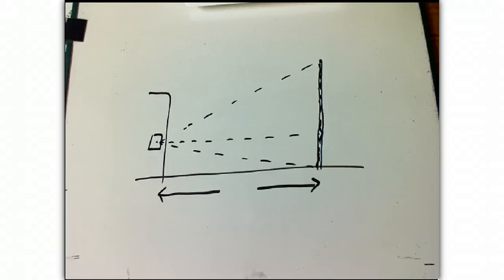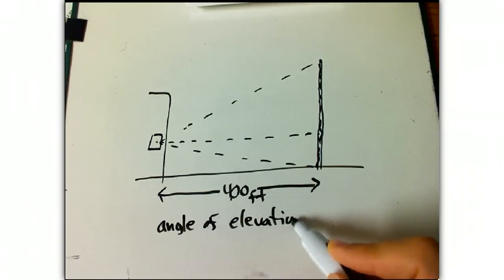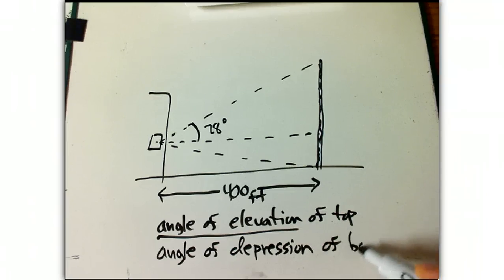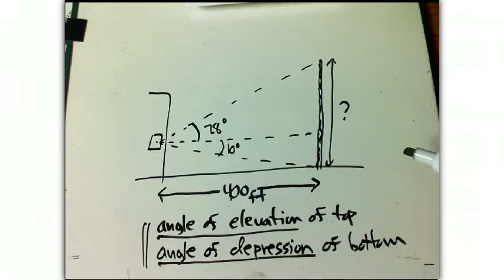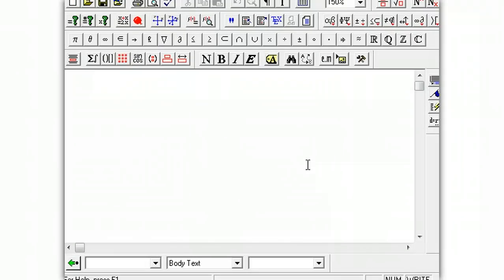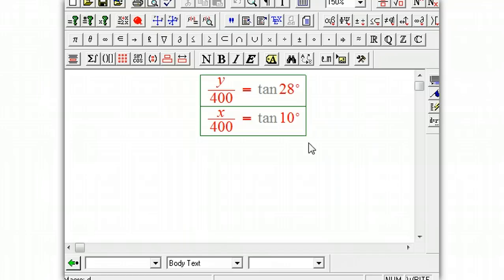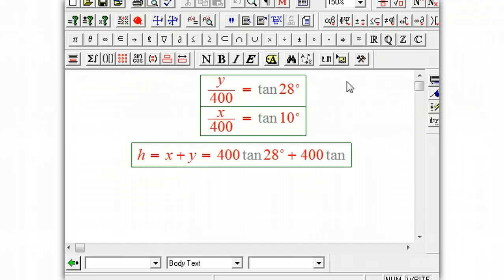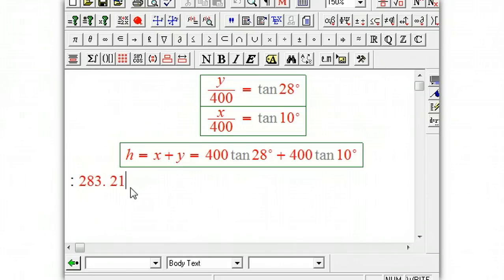tower triangle trig problem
A word problem about triangle trig, slightly adapted from Stewart's precalc text